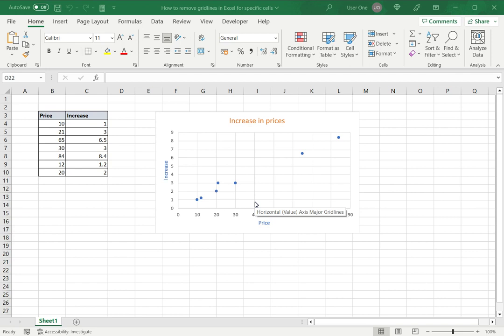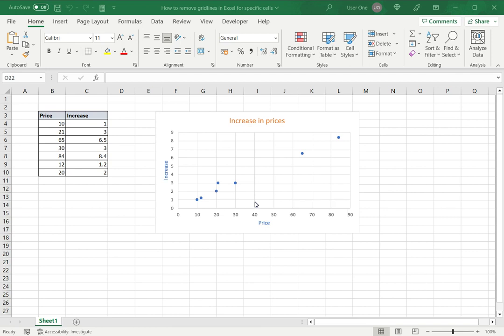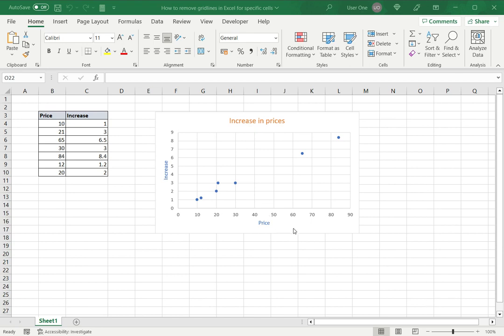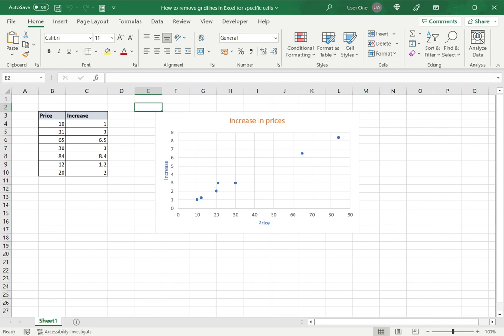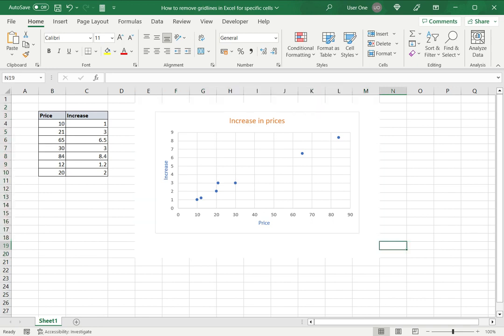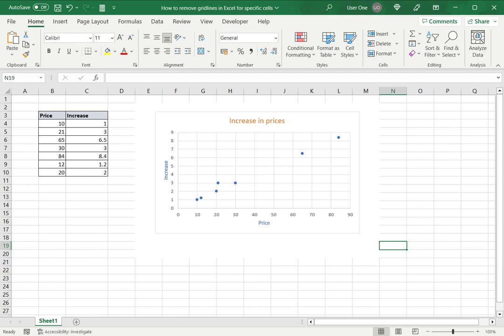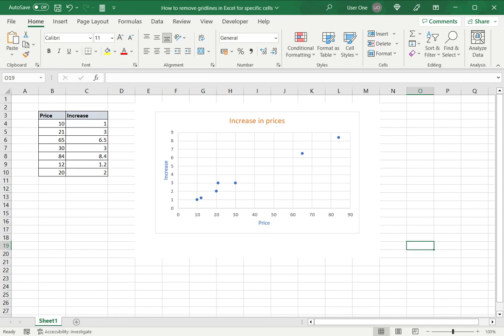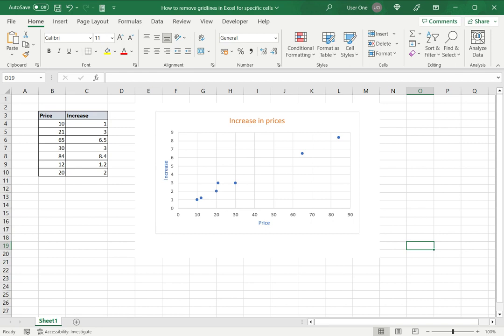How to remove gridlines in Excel for specific cells